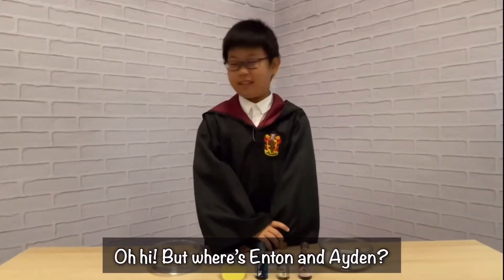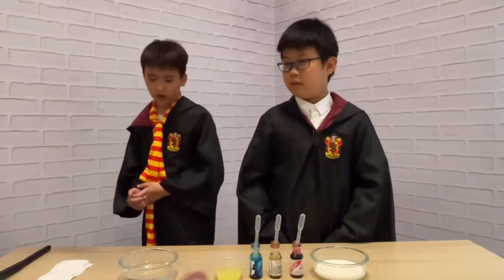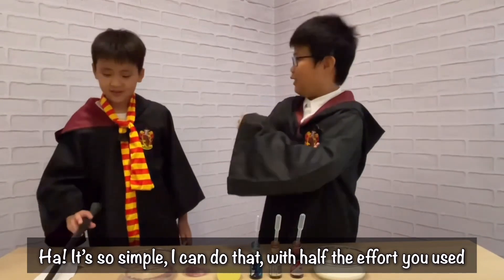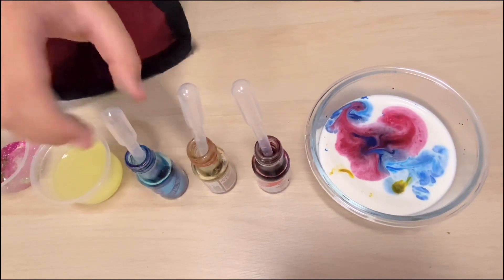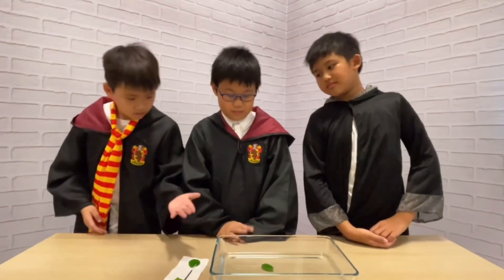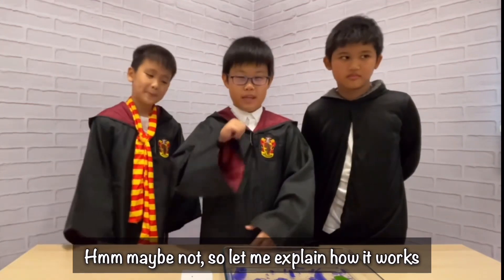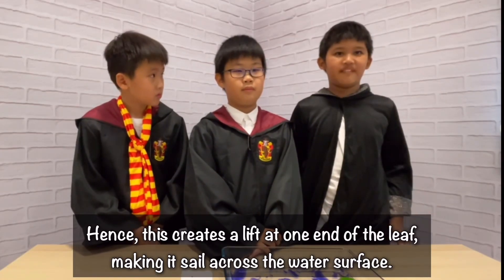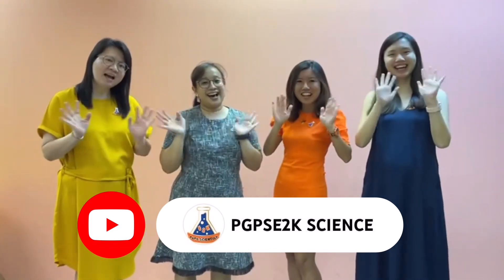Punggol Green Primary School - Science Buskers Finalist (The Gliders)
This experiment focuses on the difference between the surface tensions of the ink and the water. Using the concept that ink has a lower surface tension than water, we are able to make the leaf glide through the water on its own.

Starring: Enton Yong (5T), Luke Ho (5T), Ayden Lim (5R)